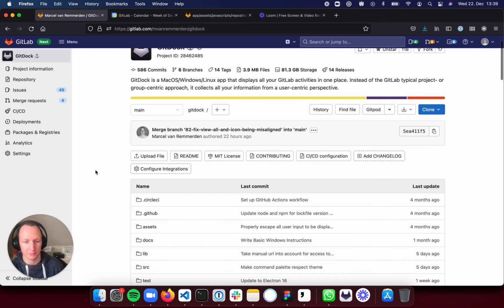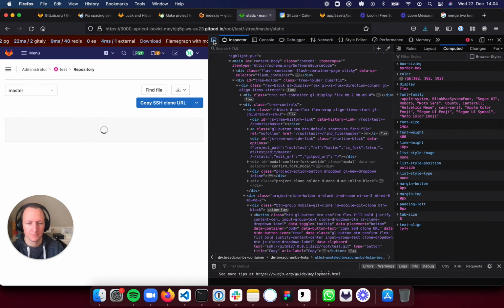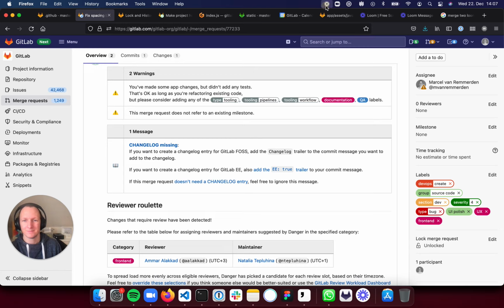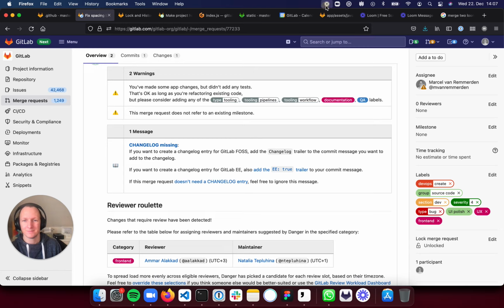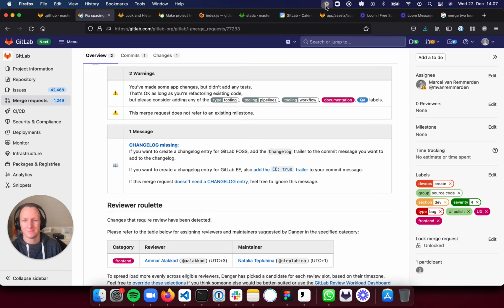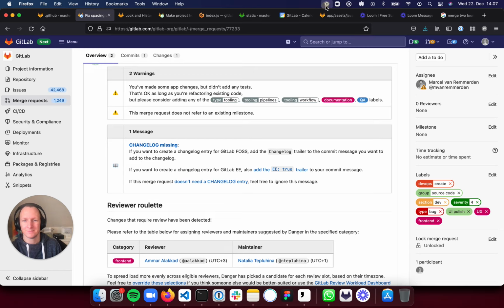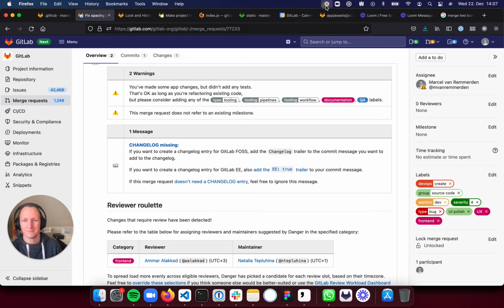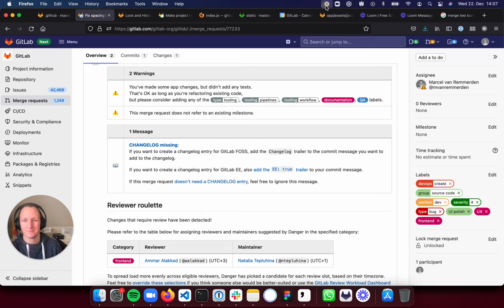Making a small change to the GitLab codebase